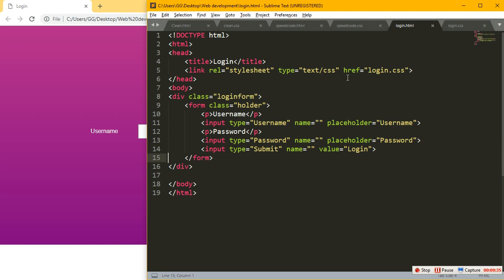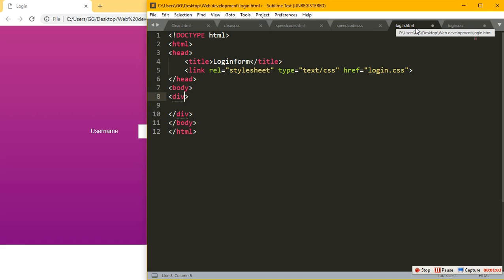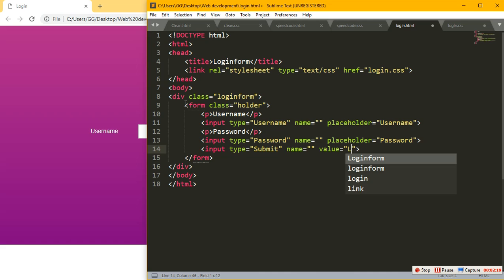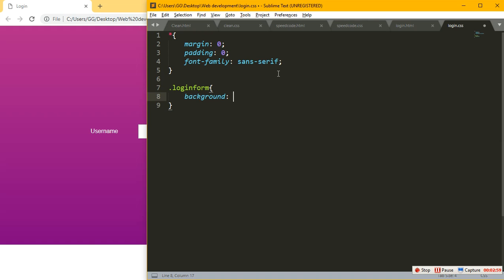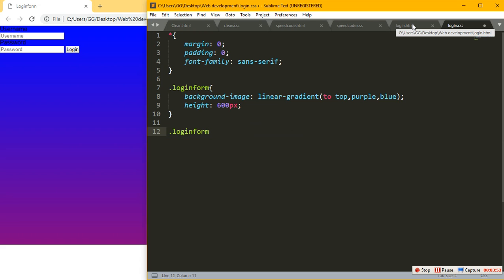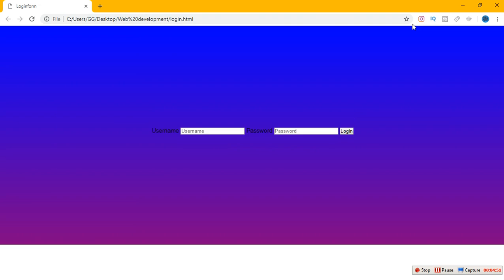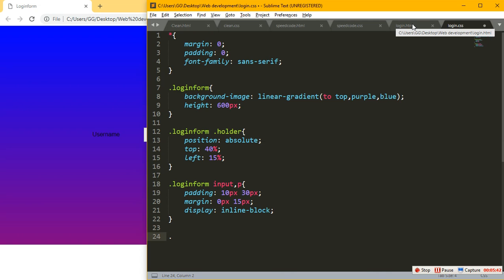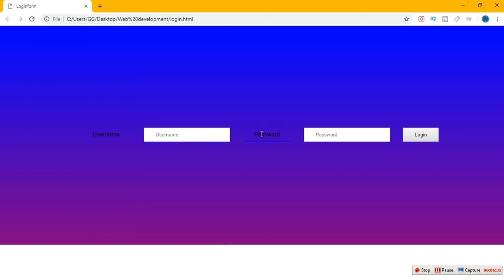How to make a Login-Form using HTML & CSS | Web development tutorial for Beginners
In this I will be showing you "How to make a loginform using HTML and CSS". In this how to make a loginform i also will be including html and css tutorial for beginners. This is a web development tutorial for beginners. In this web development tutorial for beginners with HTML and CSS. This is also a HTML & CSS tutorial for beginners!